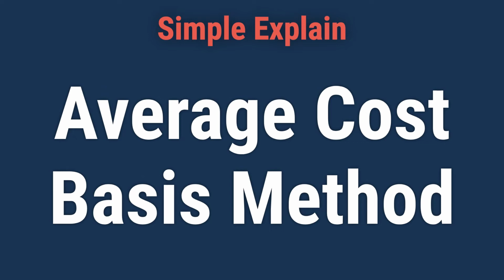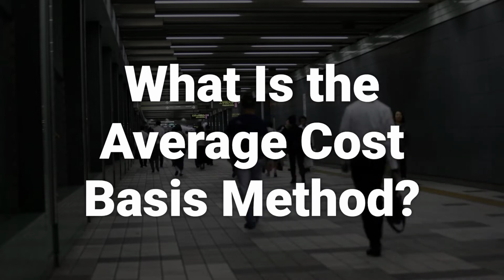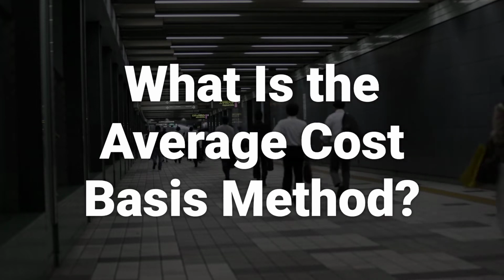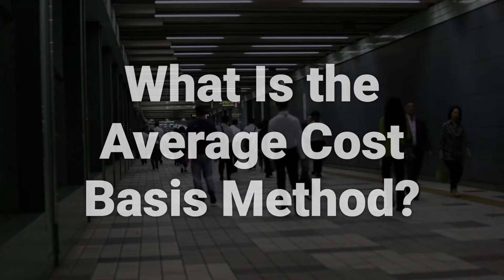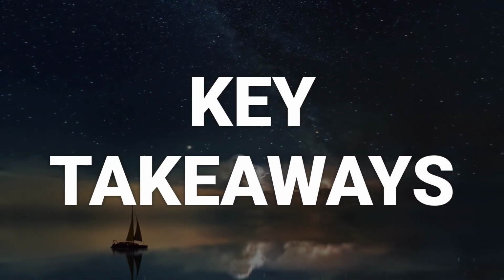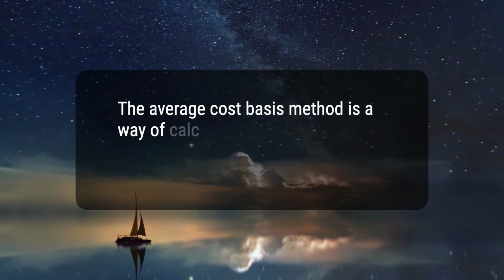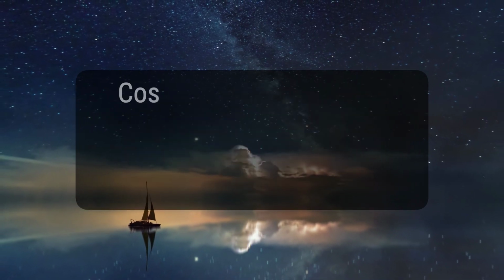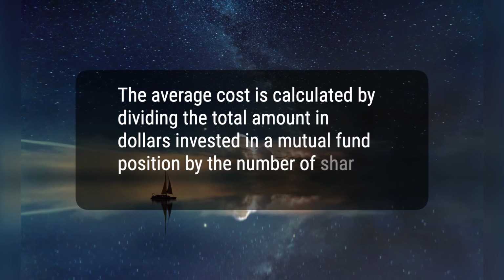Average Cost Basis Method: Definition, Calculation, Alternatives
The average cost basis method helps investors calculate the value of their mutual fund positions and determine profit or loss for tax purposes. It represents the initial value of a security or mutual fund that an investor owns and is calculated by dividing the total amount in dollars invested by the number of shares owned. Additionally, there are alternatives to the average cost basis method, such as FIFO, LIFO, and high-cost and low-cost methods. Considering the tax implications of each method is important when determining the cost basis for tax reporting purposes.
b566